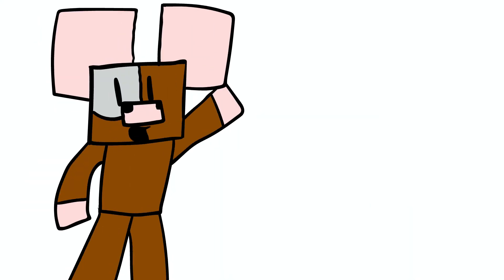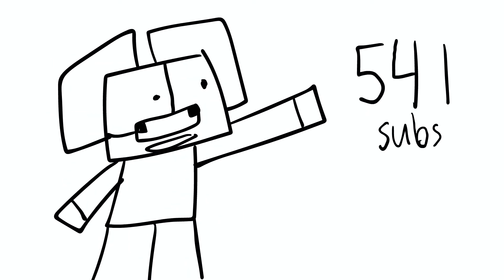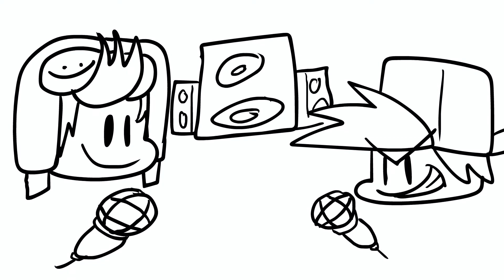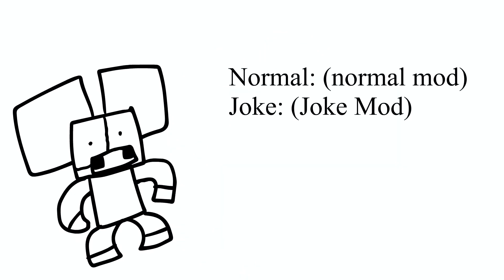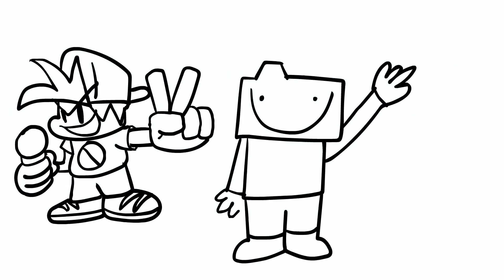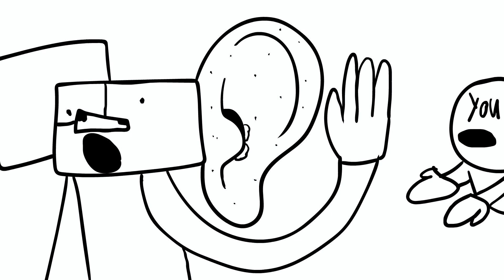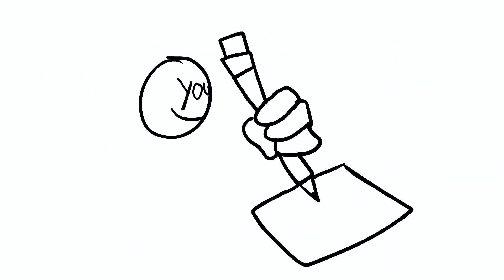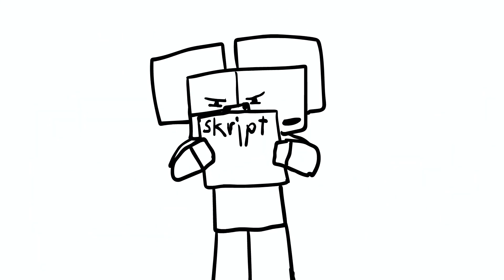I'm Bored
Before I tell you more things you can do with your suggestion, I'm just gonna tell you what I'm gonna do with the mods real quick. I'm gonna add on a thing to the suggestion format so you can choose what song you want your custom character to sing. If there is no input for this, I will just pick a song for that character. Now, for the addons

Addons

CUSTOM SONG
put the song you want your character to sing. Make sure the format looks like this
normal/joke: (normal/joke mod), (FNF song name)

Ok, this is the only addon I could think of. darn.